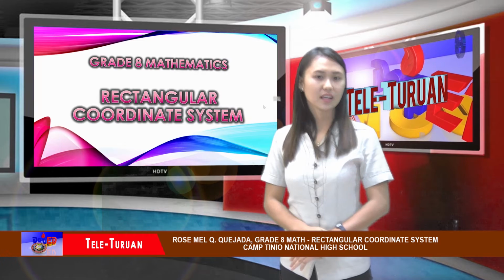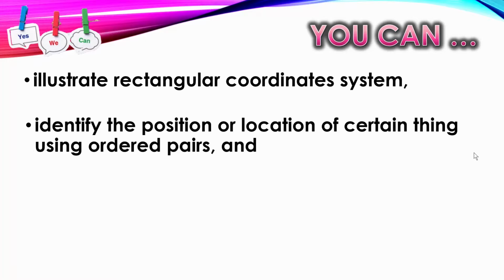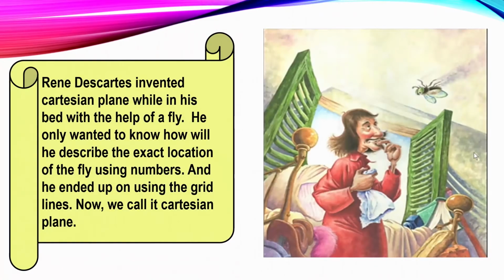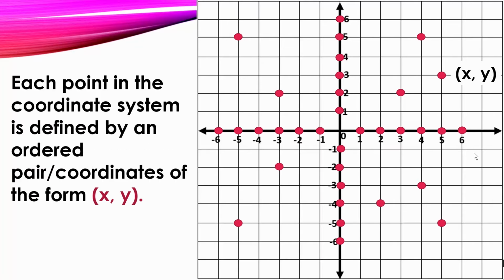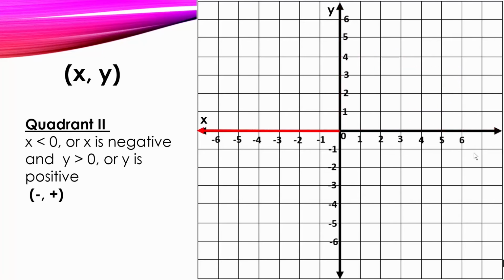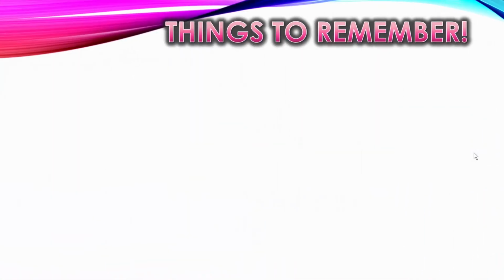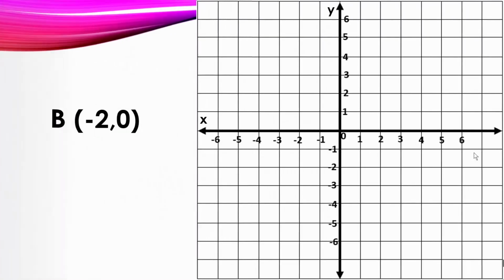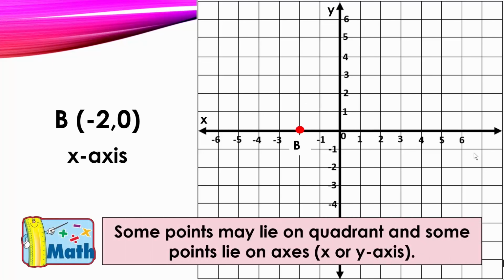Gr 8 Math Rectangular Coordinate System Part 1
video lesson in Gr 8 Math Rectangular Coordinate System Part 1